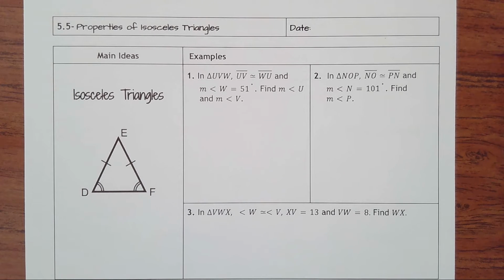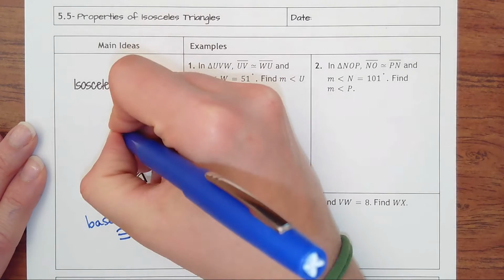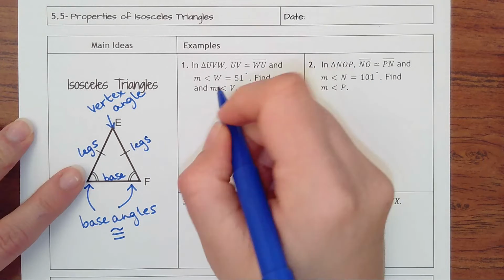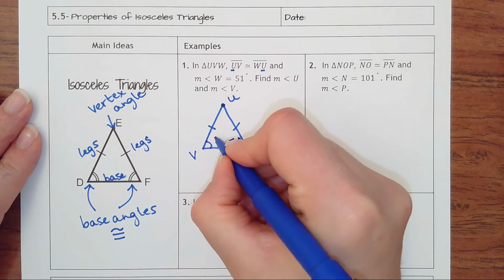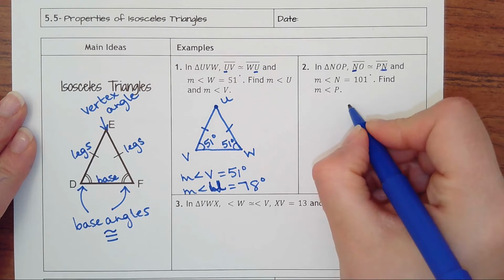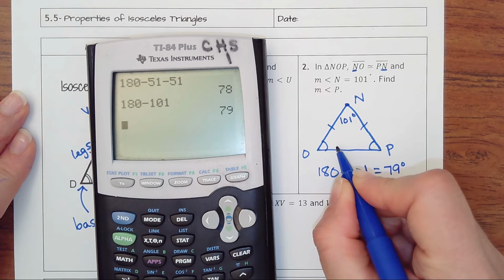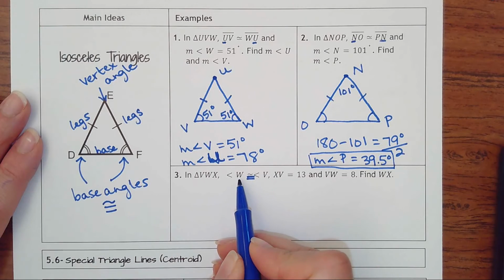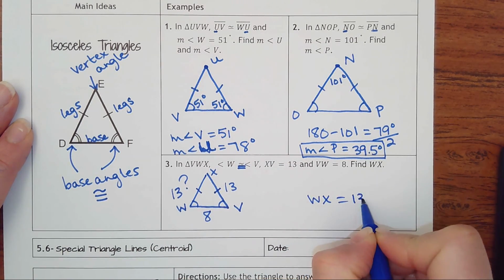5.5- Properties of Isosceles Triangles